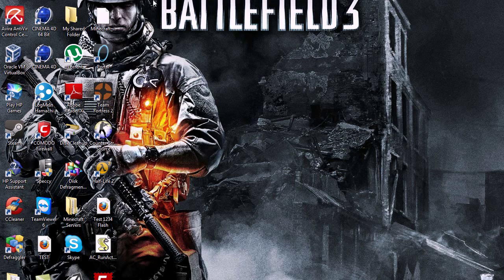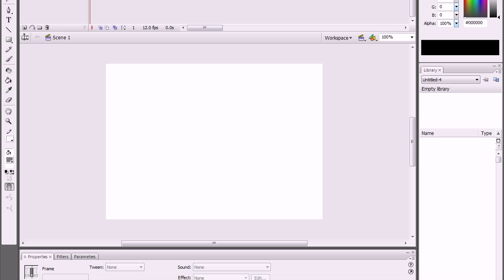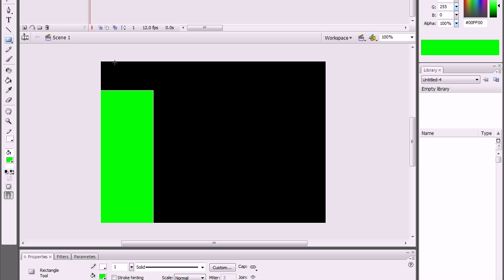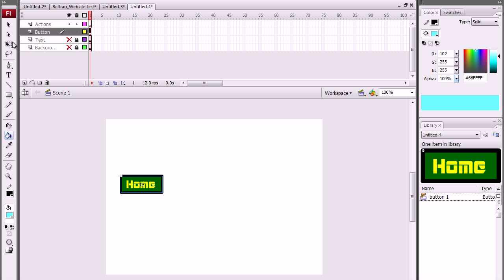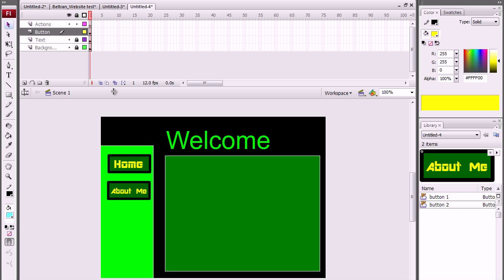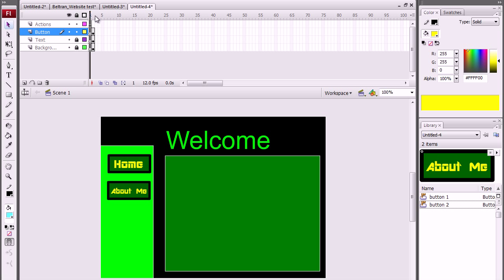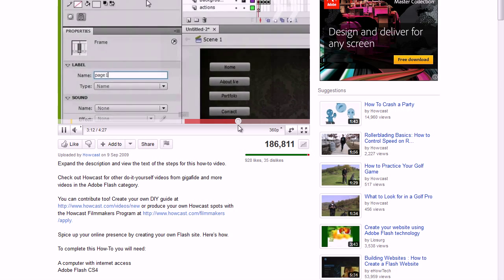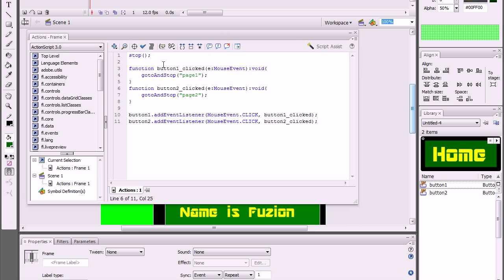How to create a website in adobe flash cs3 part 1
Script:

stop();

function button1_clicked(e:MouseEvent):void{
 gotoAndStop("page1");
function button2_clicked(e:MouseEvent):void{
 gotoAndStop("page2");

button1.addEventListener(MouseEvent.CLICK, button1_clicked);
button2.addEventListener(MouseEvent.CLICK, button2_clicked);